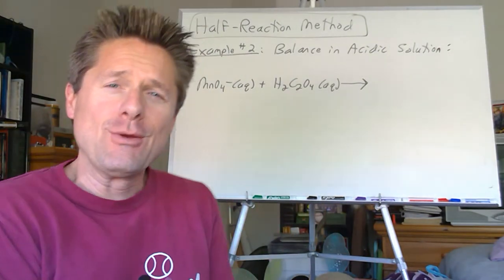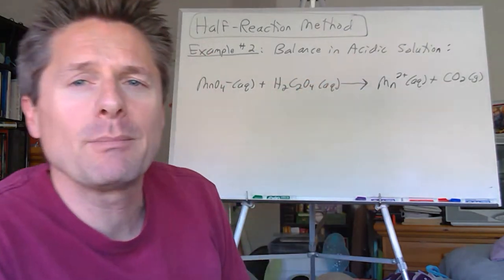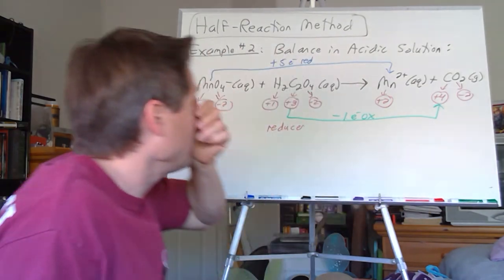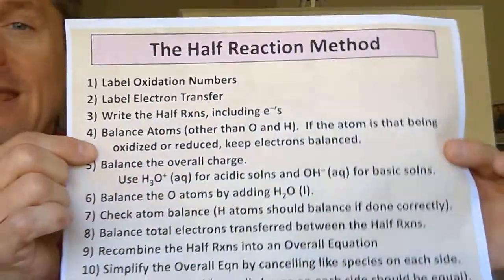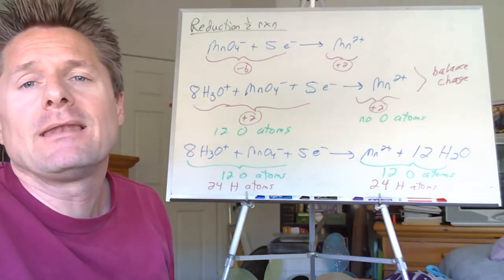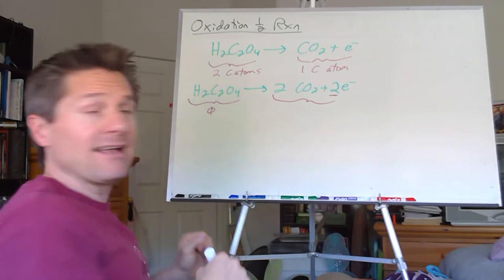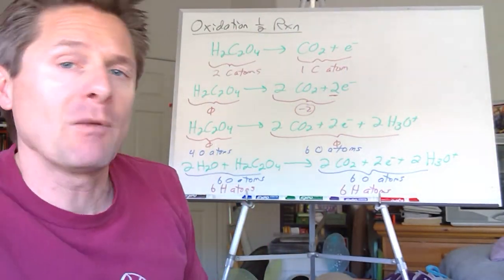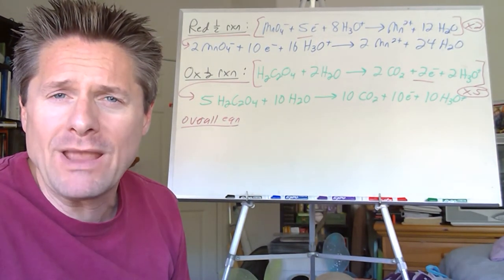Video 4 Half Reaction Method In Acidic Solution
This video reviews how to balance Redox reactions in acidic solution using the Half Reaction Method.